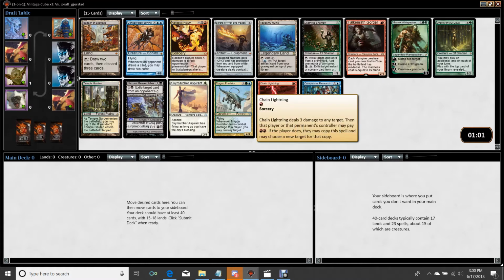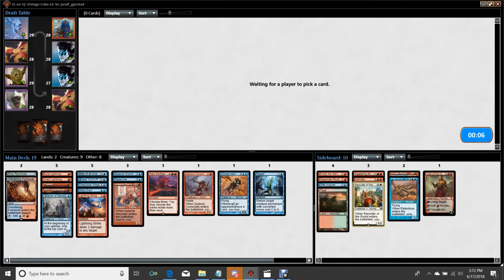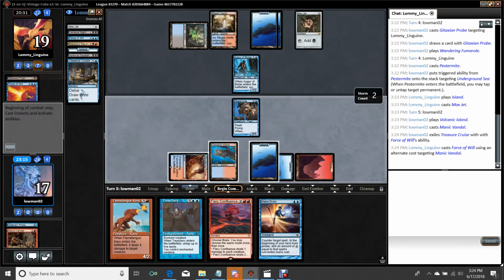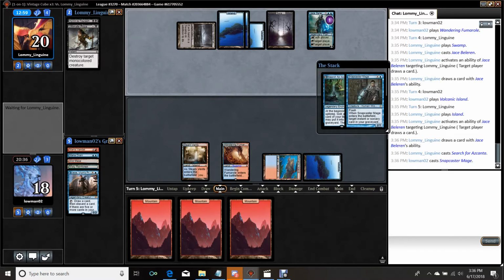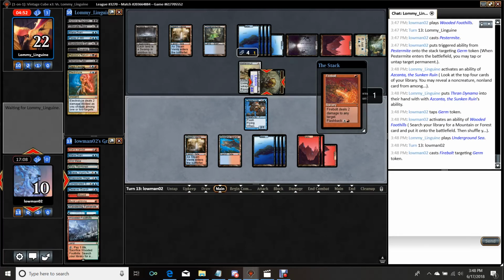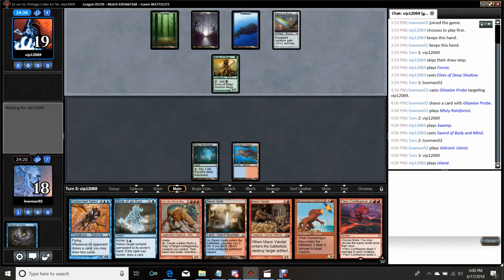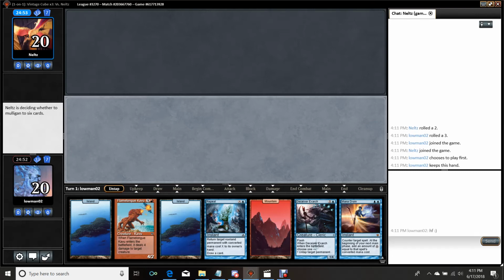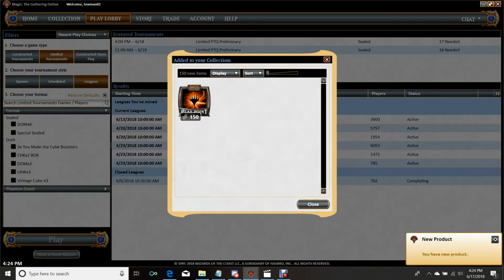Vintage Cube #5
After trying a monogreen deck, we go back to our roots and jump into a solid UR deck and wreck havoc.  Enjoy!